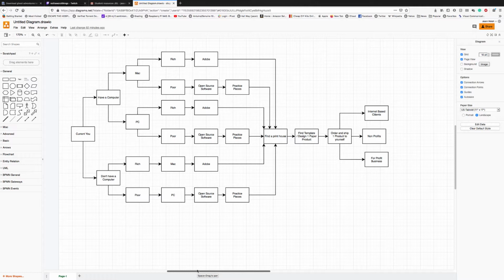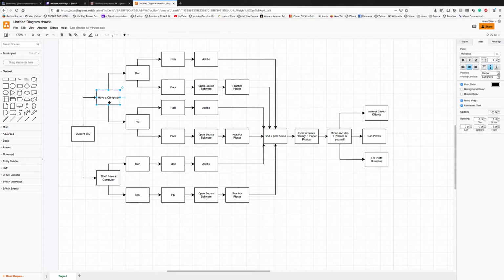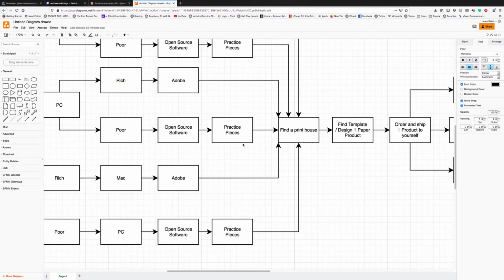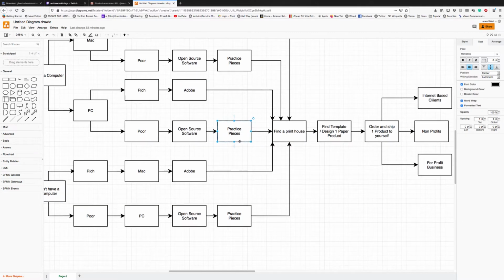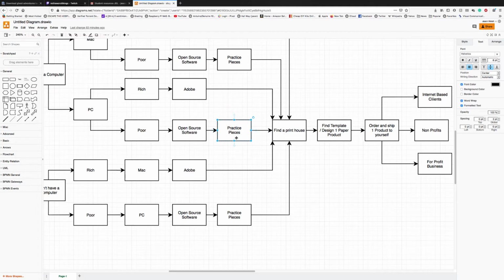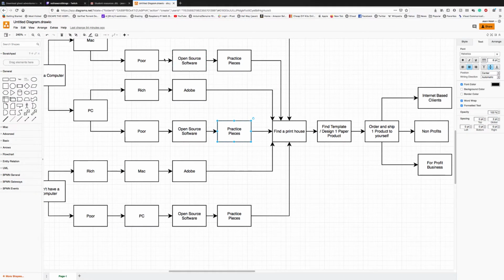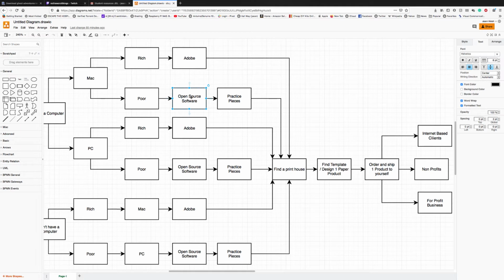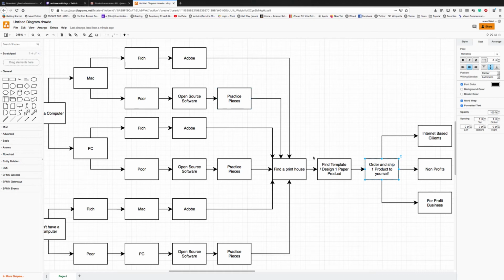0104 Path to learning